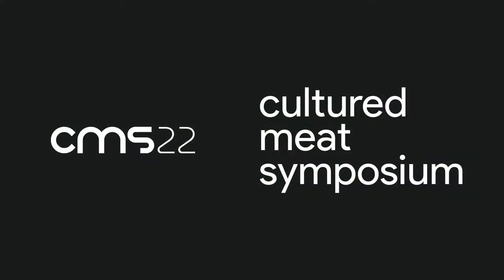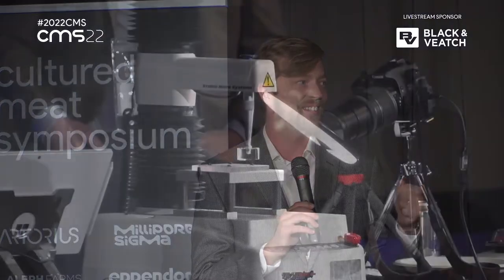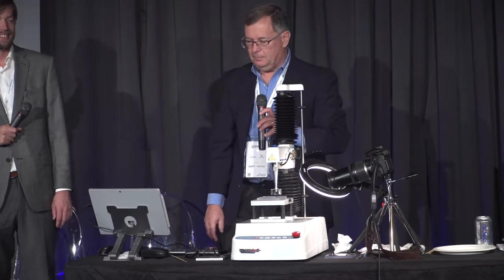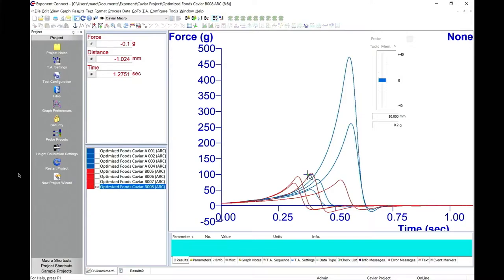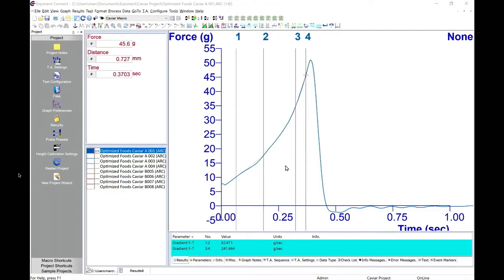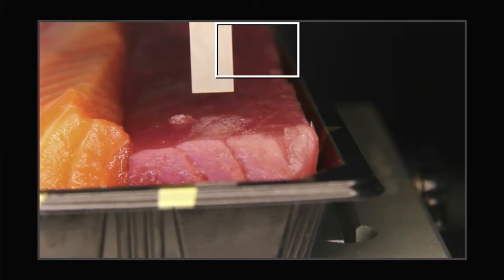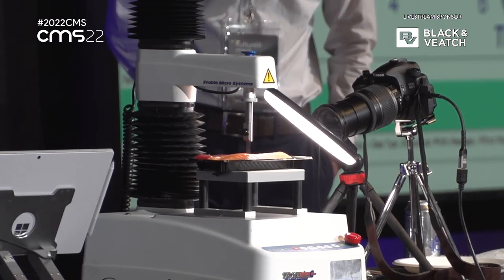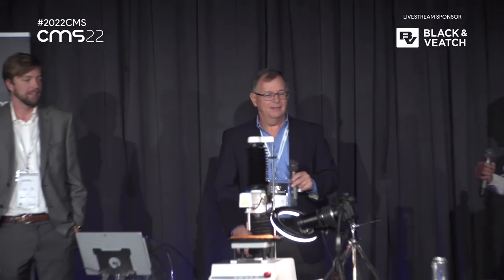Texture Analysis Workshop with Texture Technologies, BlueNalu, and Optimized Foods - CMS22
Marc Johnson of Texture Technologies demonstrates Texture Analyzers on cell-cultured caviar and sashimi products.

Panelists and Speakers include:
Marc Johnson, Texture Technologies
Chandrashekhar Sonar, Ph.D., BlueNalu
Zane Starkewolf, Optimized Foods
Cody Yothers, Optimized Foods